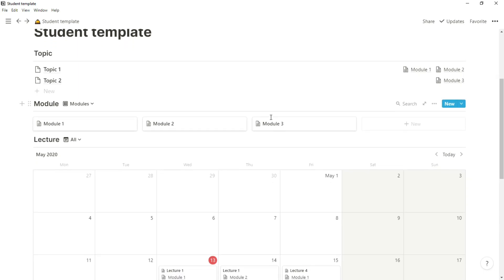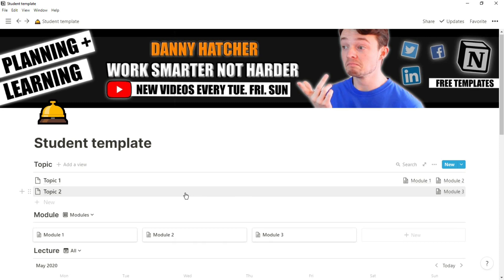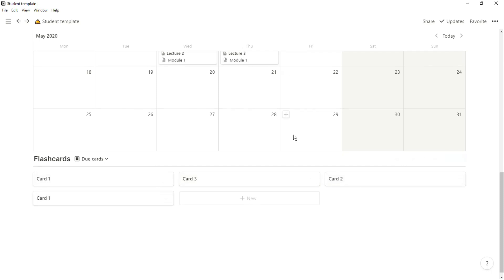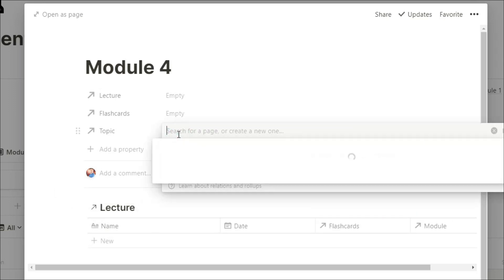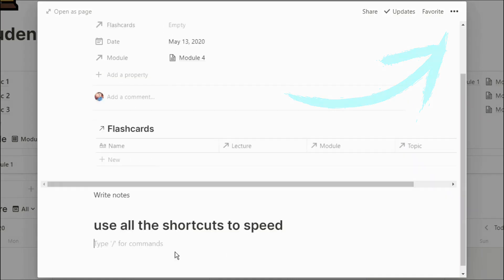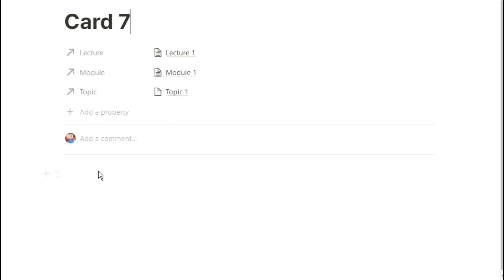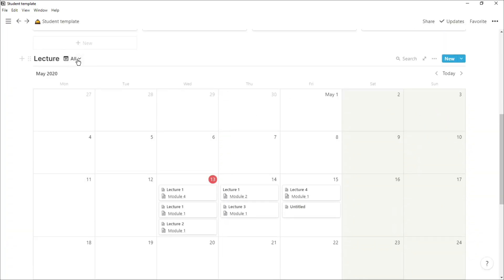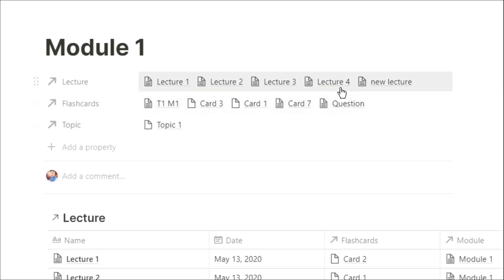Notion Student Template for ALL my study plans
This Notion student template will work with most Notion student setup examples that I have seen. Knowing how to use Notion as a student, is more important for me than copying a template.This Notion guide looks to help everyone on Notion, for beginners or pros.

⏰ TIMESTAMPS ⏰
0:00 Intro
0:28 Quick overview
1:10 Adding information
2:20 Related flashcard
2:55 Unrelated flashcard
3:13 Calendar views